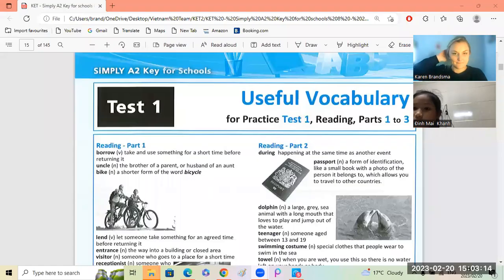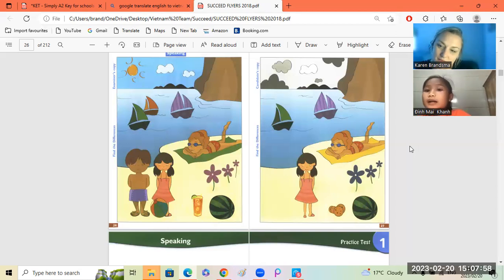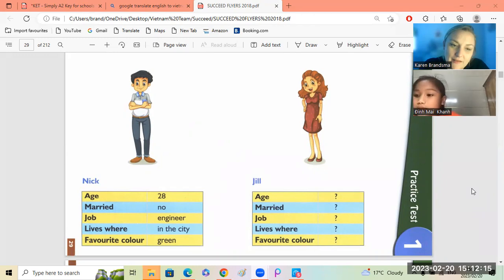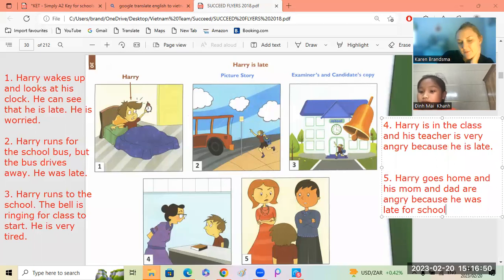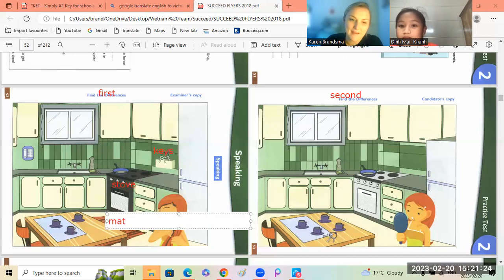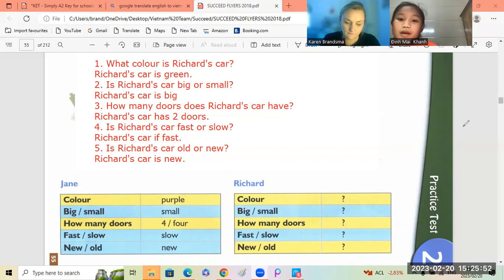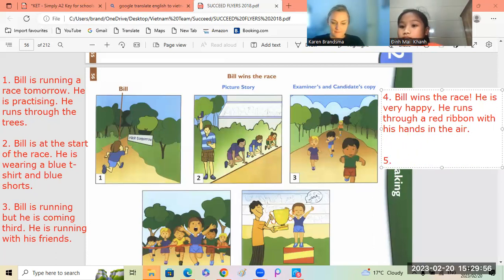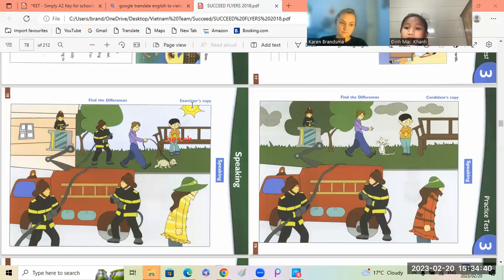Flyers succeed Mai Khanh nu4c 20 02 2023 1